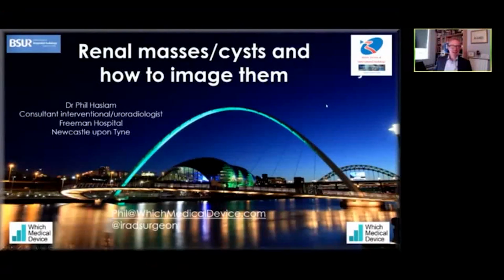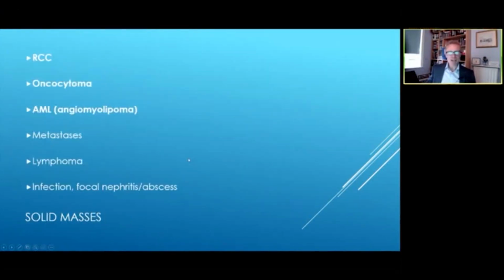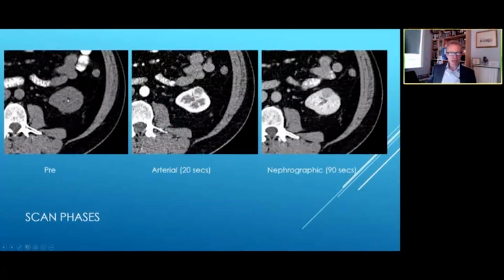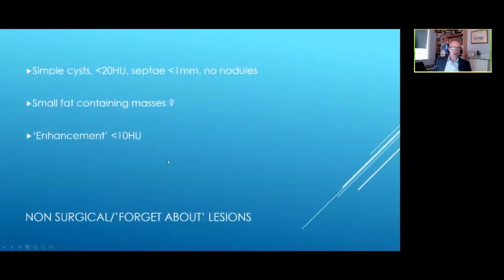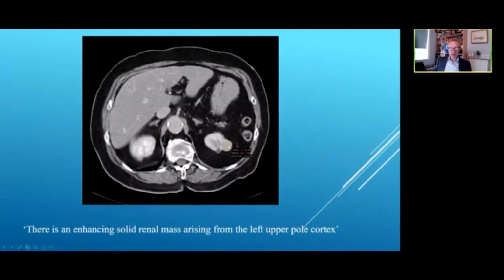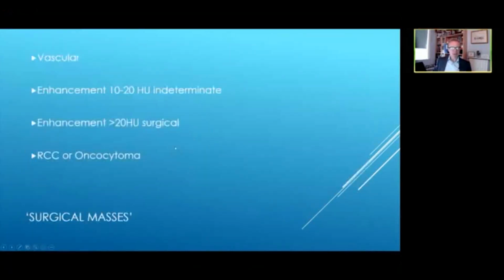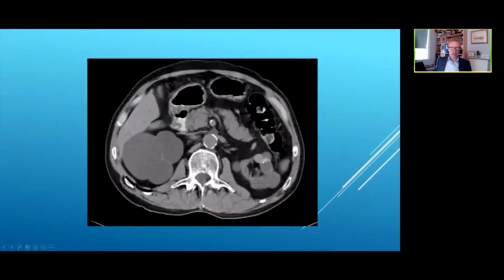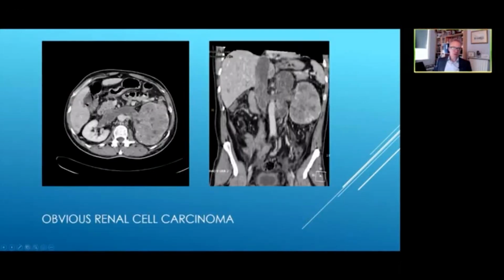UROGRIPP: Imaging in RCC - Dr. Phil Haslam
UROGRIPP: Urology Global Residents iTRUE Postgraduate Program
Module 4: Renal Cell Carcinoma
Topic: Imaging in RCC
Faculty - Dr. Phil Haslam, Consultant Radiologist, Freeman Hospital, Newcastle, UK